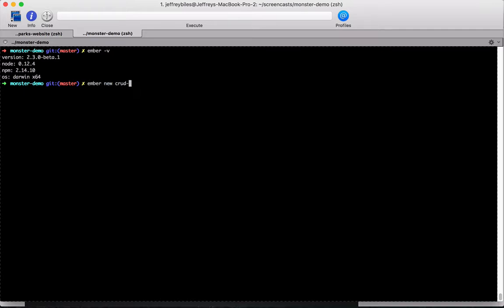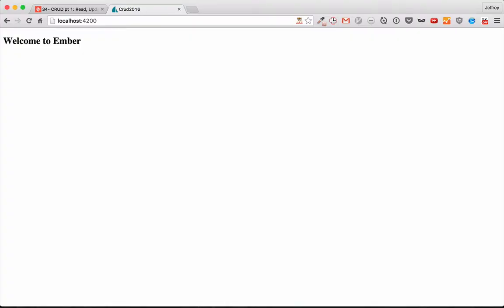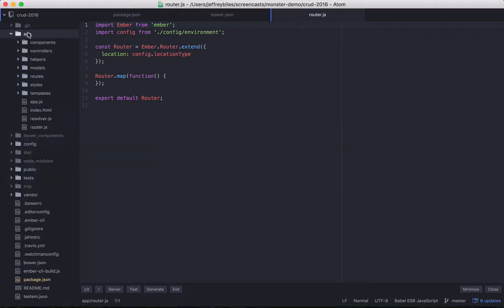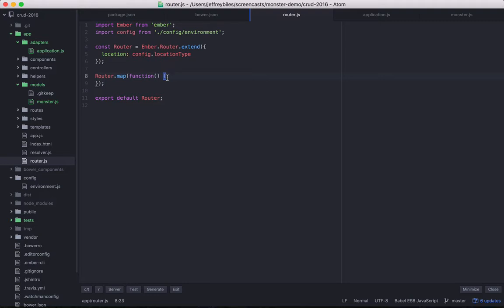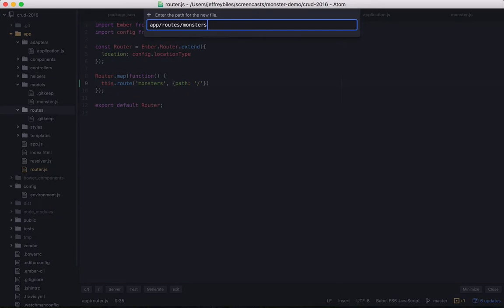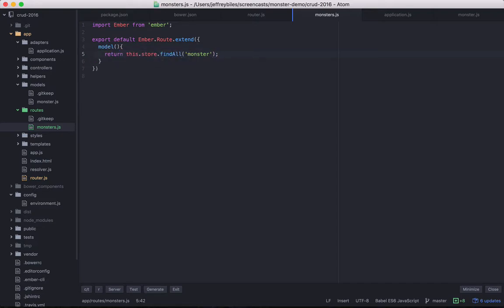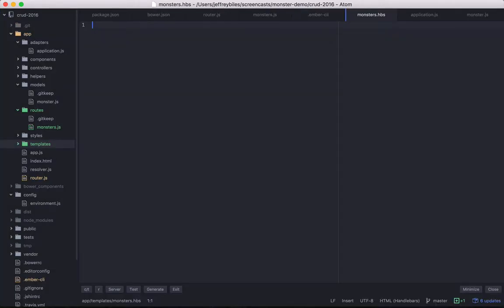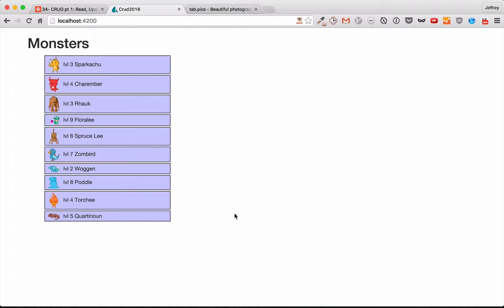EmberScreencast 119 - CRUD 2016 pt 1 - Setup and Index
CRUD (Create, Read, Update, and Delete) are four operations that are vital to any system that involves the manipulation of data (aka, most of them).

We made a screencast series on CRUD last year, but it’s already out of date- so we’re updating it for 2016.

In this episode we set up our app, connect it to the server, and Read an array of data. In the next two episodes we’ll Read individual records and learn how to perform the other three CRUD operations.